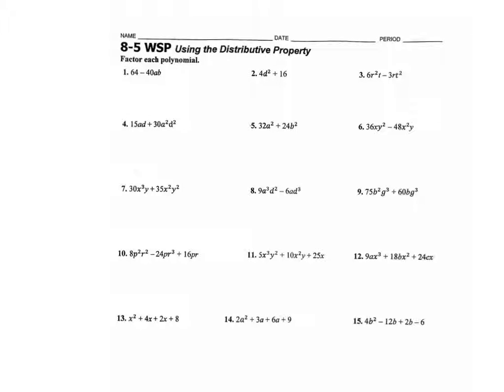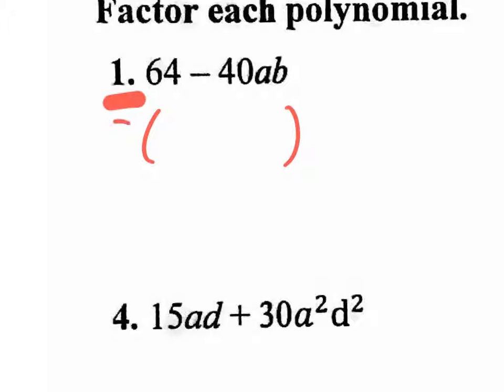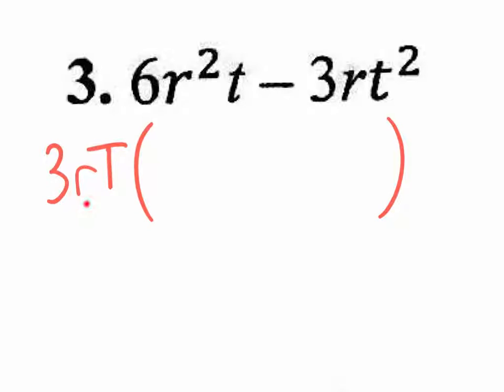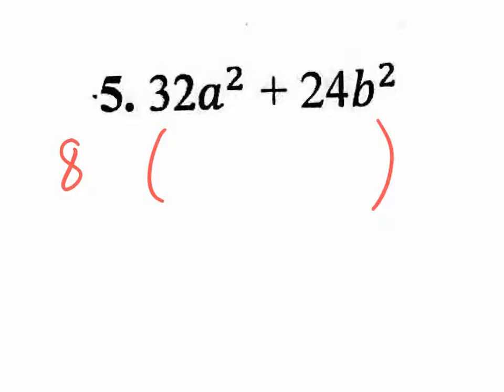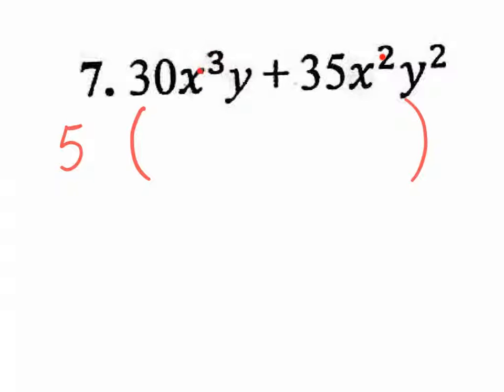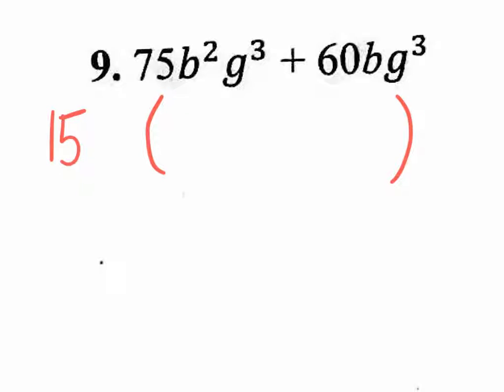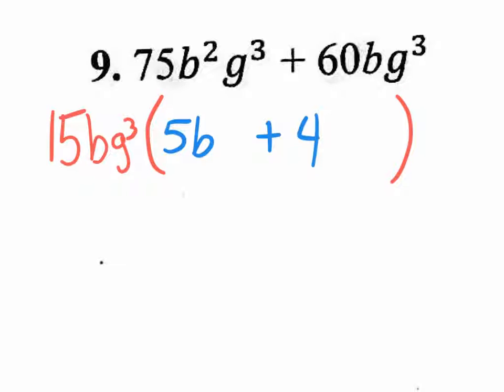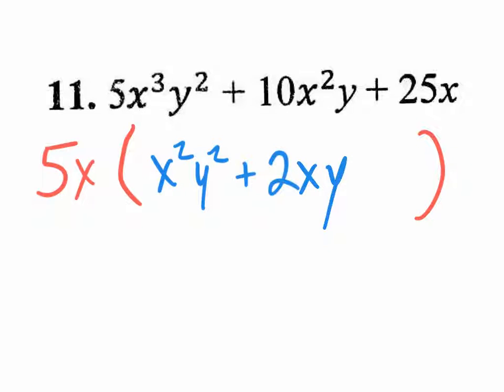8.5 WSP s 1-11 odd factoring GCF